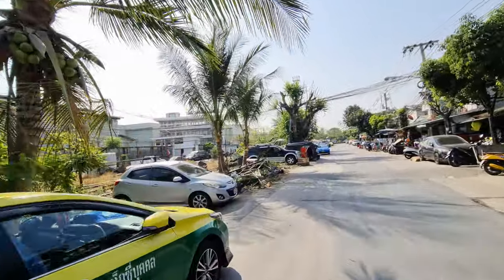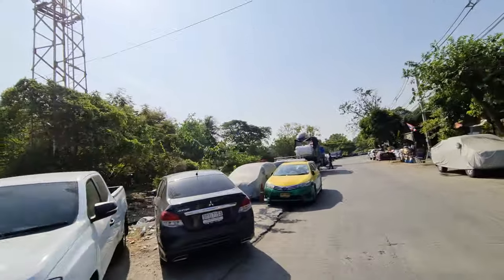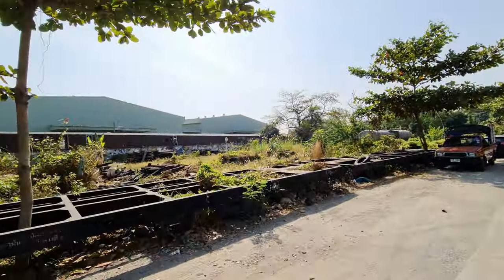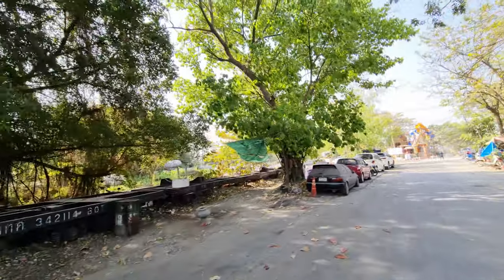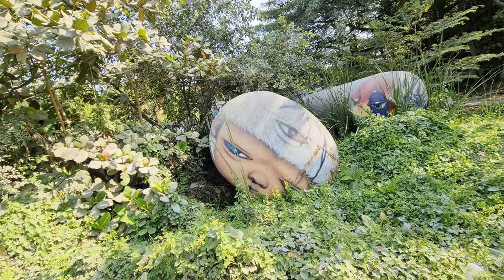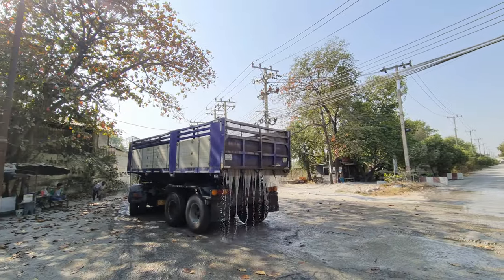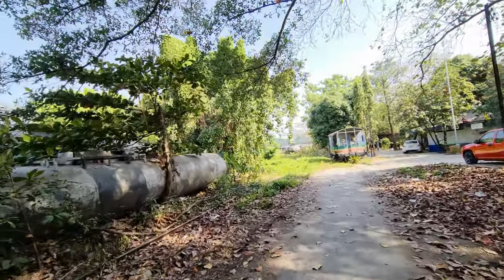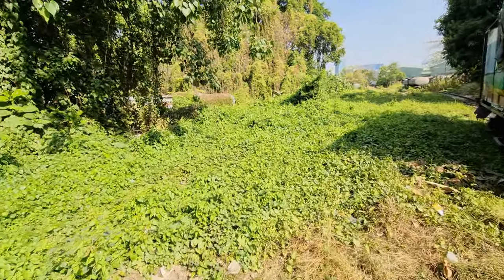Bangkok Art on the Train Tracks - Alex Face Train Rama 3 Bangkok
Wanted to make a short video about a nice Alex Face painting I found on an abandoned train track area. While doing my research on google maps, I noticed this one and wanted to make a video. I know my friend Chris from Retired Working for You really likes this artist.

It is my first short video, I think I want to make more of those in the near future.

Time Stamp :

00:00 Intro
00:15 Train Tracks
02:17 Finding the Artists Master Piece
03:42 Outro